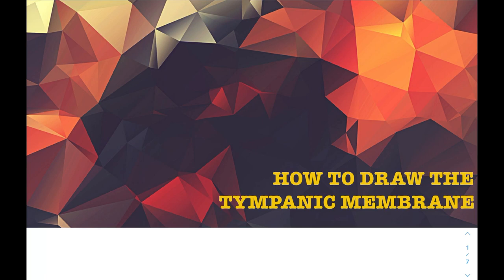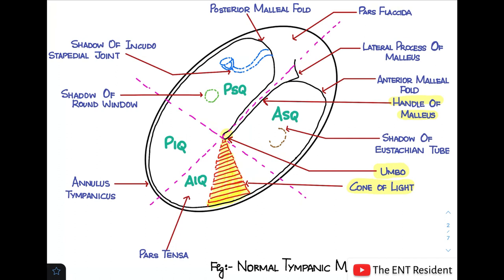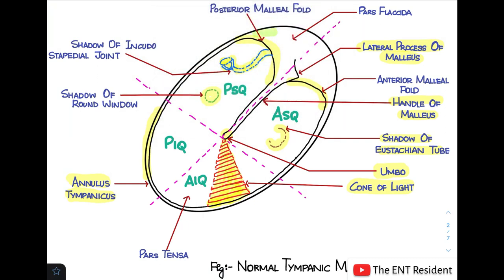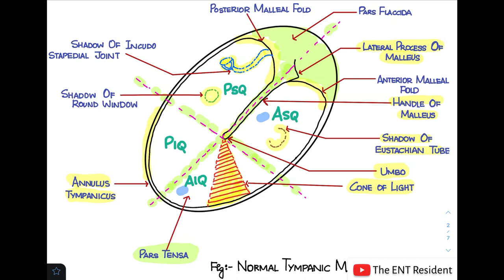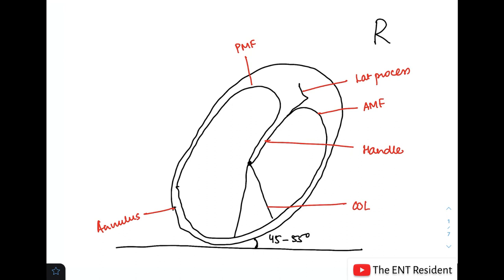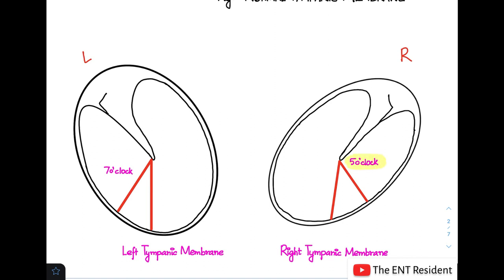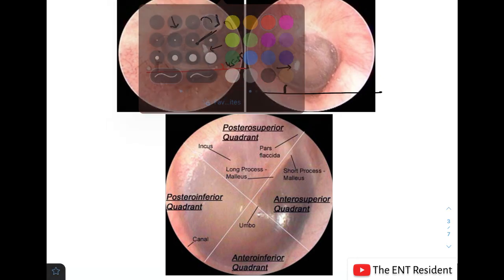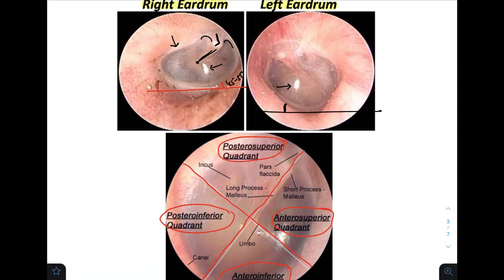How to draw the Tympanic Membrane in 30 seconds?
In this video, you will learn how to draw the Tympanic Membrane in 30 seconds.

Learn about the different structures seen through the Tympanic membrane.

0:00 Start
0:16 Normal Tympanic Membrane
3:56 Drawing the Tympanic membrane in 30 seconds
6:40 Corelating with Endoscopic view of the Tympanic membrane